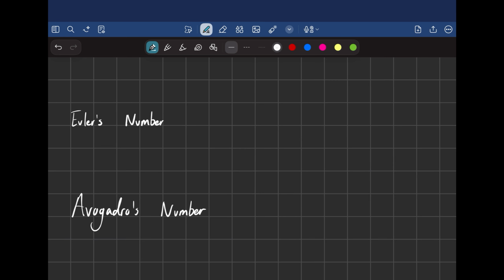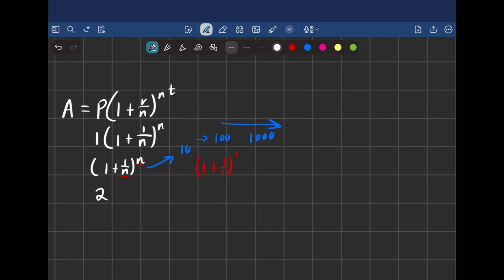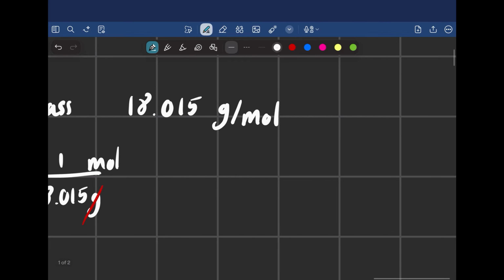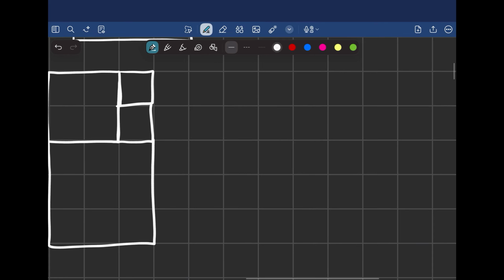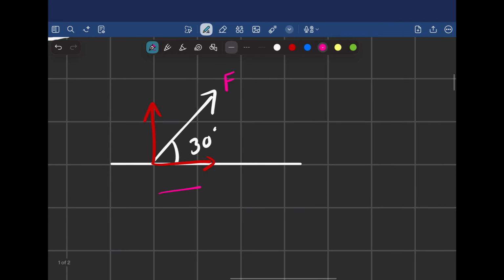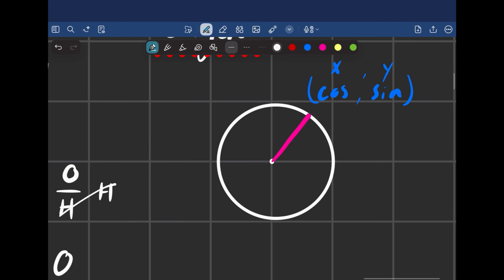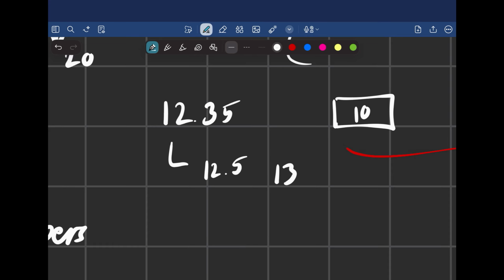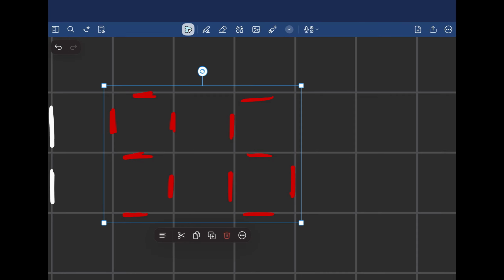Euler Does ASMR | Euler Yaps About Some Math Stuff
I tried to record this last week but I had some issues. Laptop needed repairs, its fixed now and now I got something I worked on in the mean time.

I know a few friends of mine asked for a number focused video so I did that. I talk about the following if you wanna look more into it:

- Euler's Number
- Avogadro's Number
- The Fibonacci Sequence
- Trigonometry
- Floor/Ceiling
- Strobogrammatic Numbers